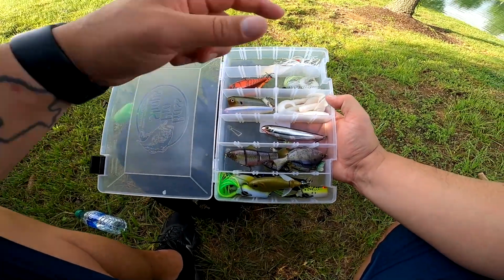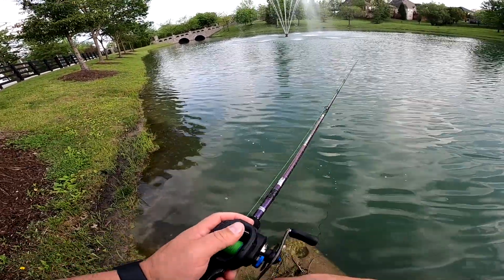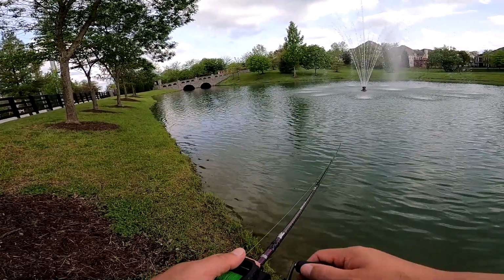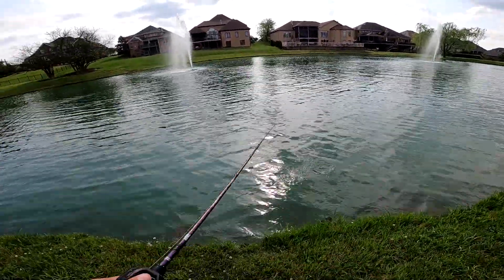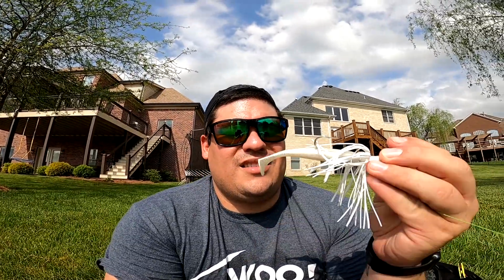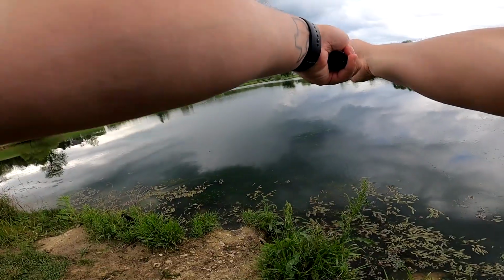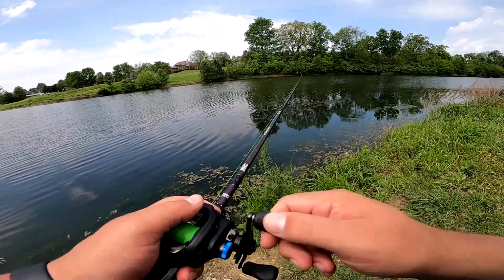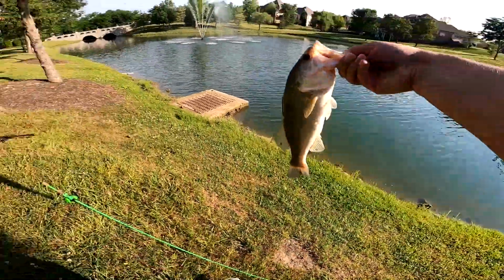(Part 1) BASS Fishing with ACADEMY H2O Xpress Lures ONLY - Fish, Catch & Review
What's up JuNa Fam!
This video is going to be split into 2 parts! I went out to Academy Sports & Outdoors, and bought some of their H2O Xpress Brand bait, then took them out on the water to see how they perform! I had an interesting time filming this, but there was so much footage that I could not put it all into just one video! I hope you all ENJOY Part 1.

Fishbrain - JuNa_TV

FILMING GEAR:
Vlogging Camera